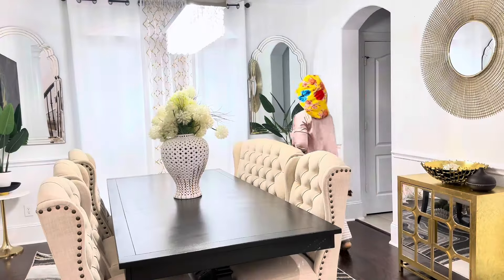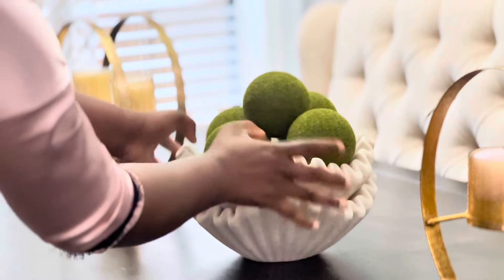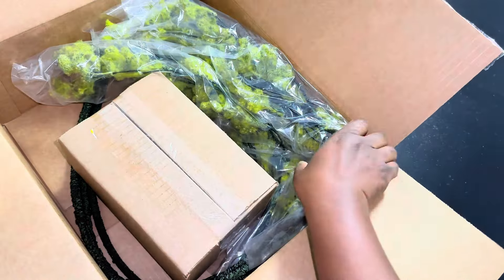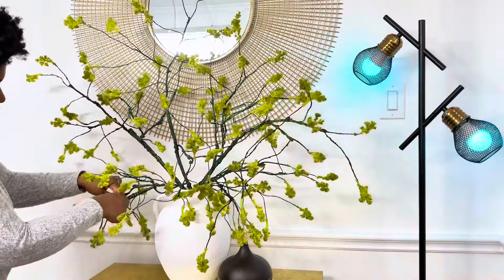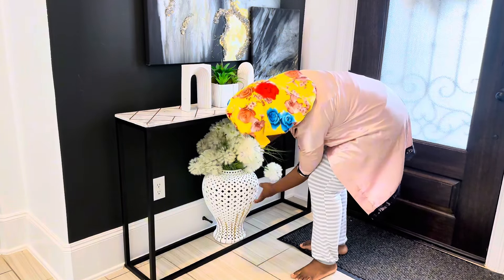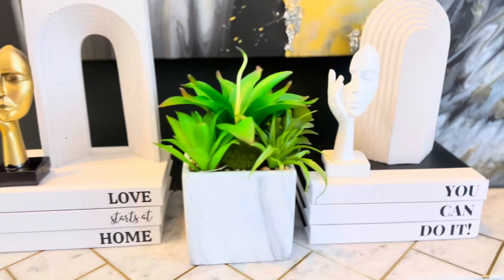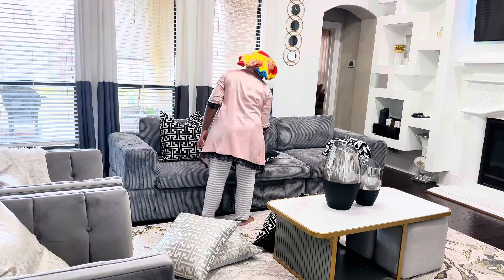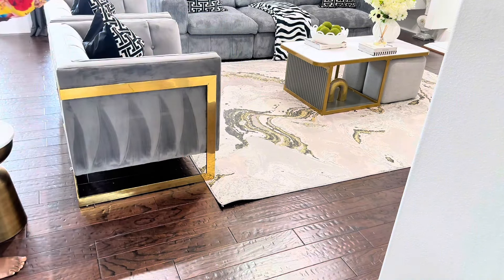NEW*2024 HOME DECOR REFRESH AND DECORATING IDEAS | EARLY SPRING HOME DECOR FINDS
‘ Decorate With Me 2024‘ In this Video I will be Refreshing my Dining room, Living Room and finally my  Entryway Foyer . I am decorating my Home and Foyer console Table and Hallway for a Sunday reset for Winter to Spring 2024.

This is Part 2 of a spring home decor and refresh of my home . Decorate with me for Spring 2024 and get some decor ideas for your home this spring 2024. New home decor  finds from @DesignedByTheboss

‘ PRIMAVERA DECORACIÓN Y ORGANIZACIÓN DEL HOGAR 2024‘

‘ DÉCORATION ET ORGANISATION DE LA MAISON DE PRINTEMPS 2024 ‘

- canon M50 for decor

- IPHONE 14 : FOR VLOGGING  (mostly used this 2023)

-NEEWER RING LIGHT (Barely used)

- NEEWER SOFT BOXES: (used only for my sit - down videos)-not as much

- 50mm CANON LENS for sit down (closeups)

-24mm lens for decoration